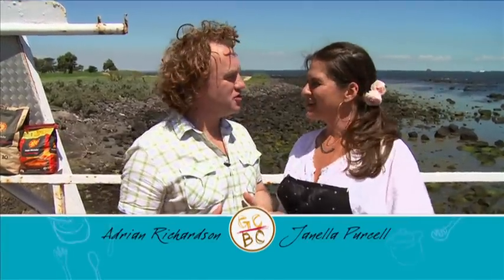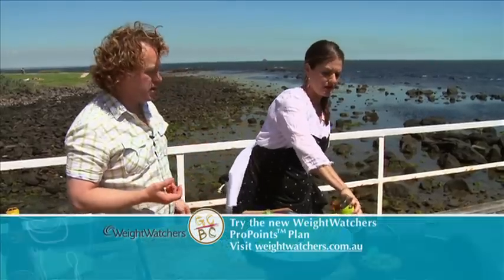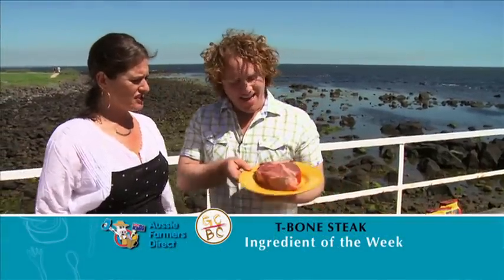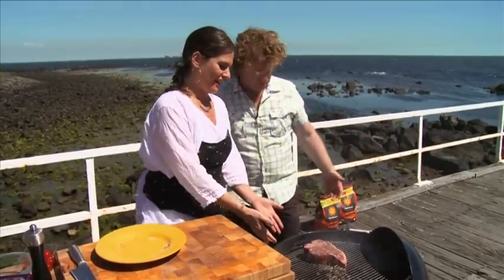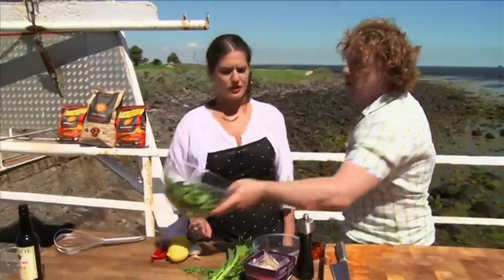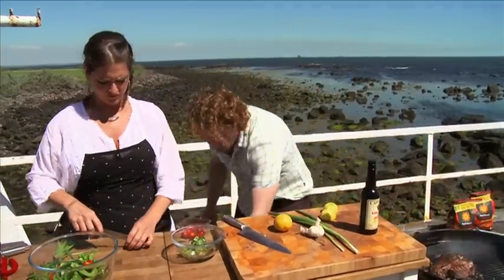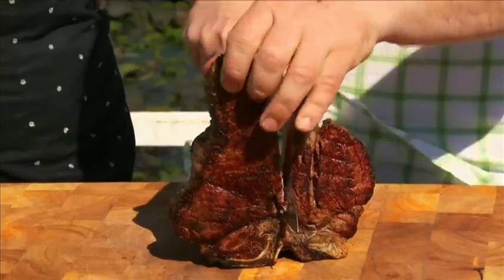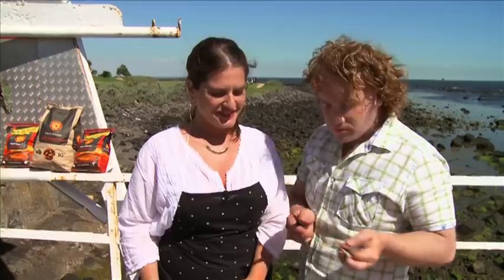Heat Beads® Good Chef Bad Chef BBQ Recipes T Bone Steak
- Celebrity chef's Adrian Richardson and Janella Purcell whip up more delectable BBQ recipes over Heat Beads® BBQ Briquettes on popular cooking show, Good Chef Bad Chef.

In this segment, Janella cooks a tasty San Choy Bow and Adrian whips up a T Bone Steak for Two over the BBQ (03:49 onwards).

*Content copyright Good Chef Bad Chef & Channel TEN.